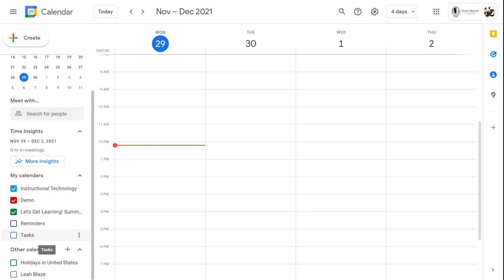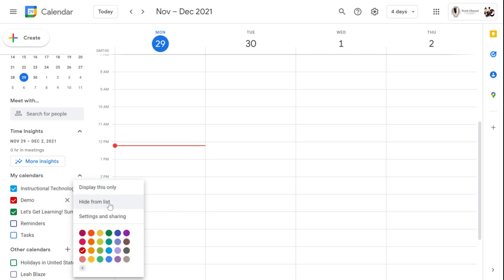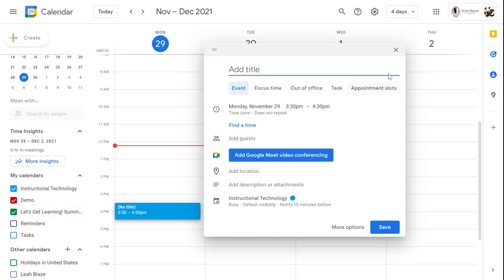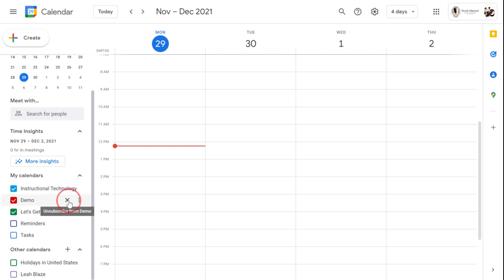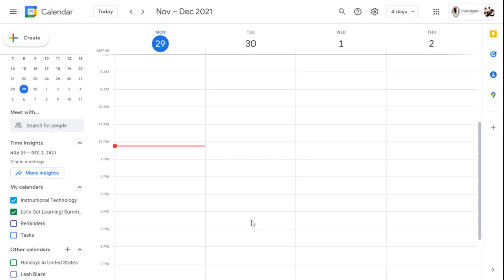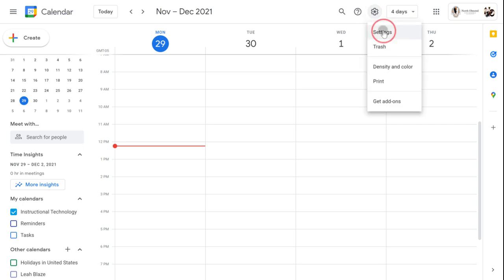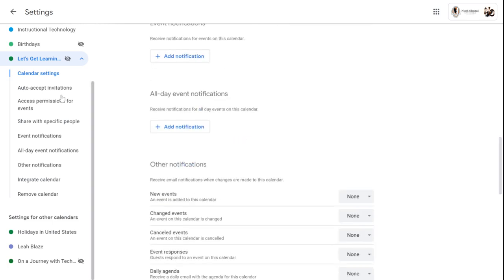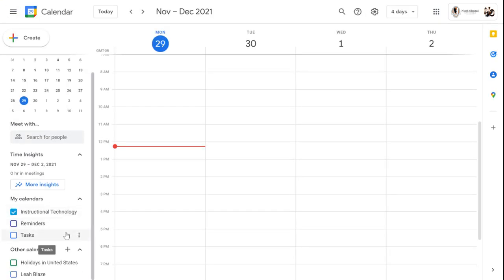Remove or Hide Un-Needed Google Calendars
Learn how to remove or hide un-needed Google Calendars to clean things up in Google Calendar.